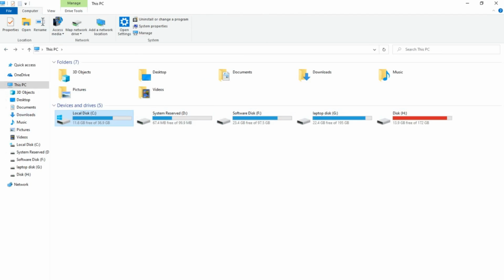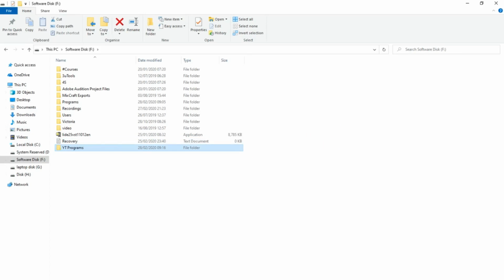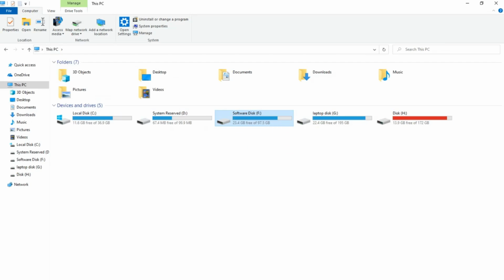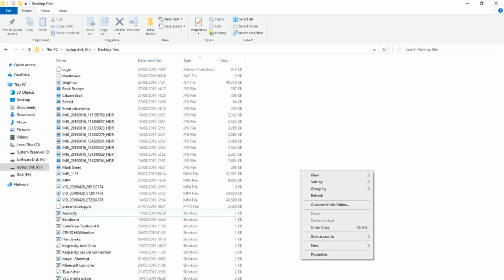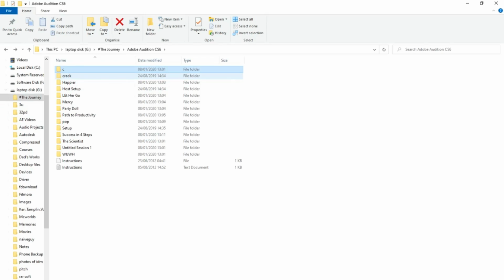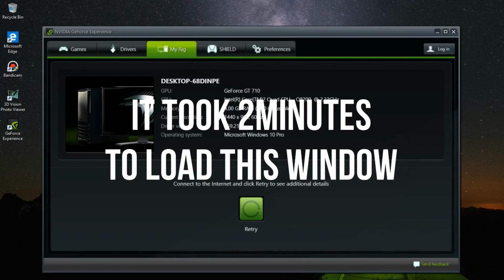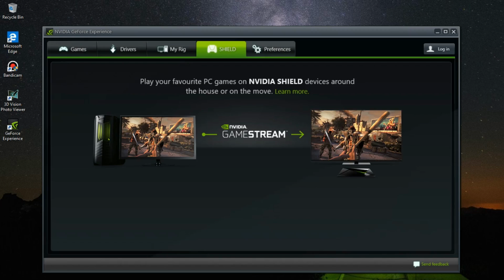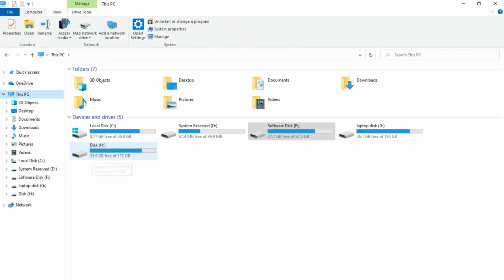How To Organize Your Files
So how's it going on guys hope you are safe and healthy And Today I am gonna show my recordings

                                                                            NO!!
Today I am gonna show you how to organize files In very convenient and free up more space
than ever. By the way, you will think why do we have to organize files. We have to organize our space to make our work more
productive and efficient. And my windows got virus not coronavirus which resulted in some error. In this way, I came up with
this idea.

This is a different kind of video. But many people like to see how to do it. And after some time I did a how-to video. And this
video includes some efficient way of organizing files some you will know. And this video took me a lot of time. It took me 8hours
straight for organizing only. Because of organizing my files. It takes less time to do a video. And Bad organization system in files
is like a messy room. I freed up so much space due to this. And you should try it too to become productive and efficient
to do work. And organize your files if you are bored and have nothing to do with your life

So hope you guys like this video to know that you liked it, share to help people and comment if you want me to do something
in the next video or spam it with hate on this video.
to never miss an upload. And also to support me.

And organize your files if you are bored and have nothing to do with your life like during quarantine

THIS IS VITO GUYS

PEACEEE

TOUUUU!!!

HOW TO

Gaming

The challenges i have done in youtube